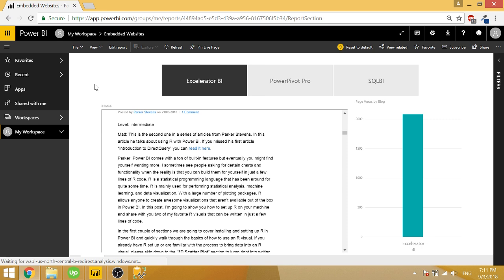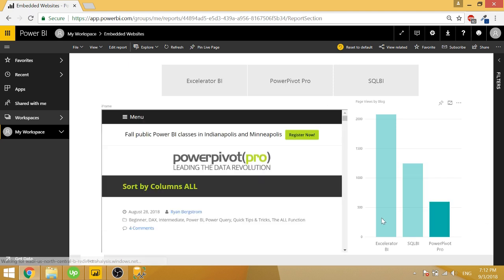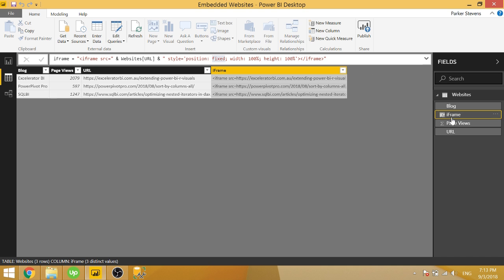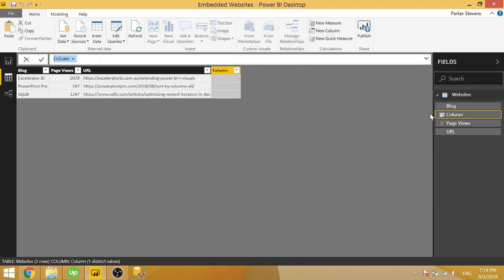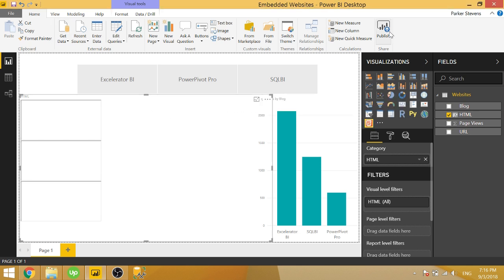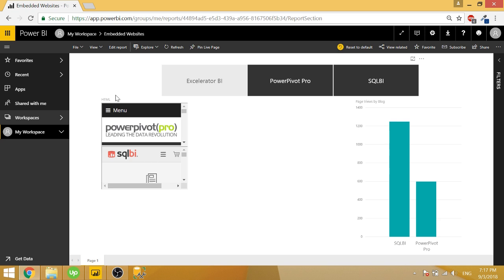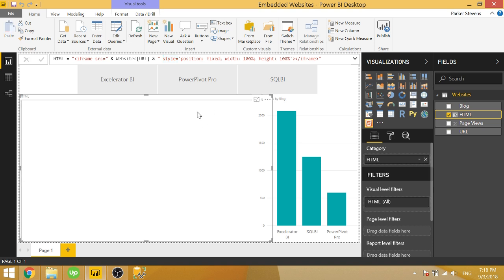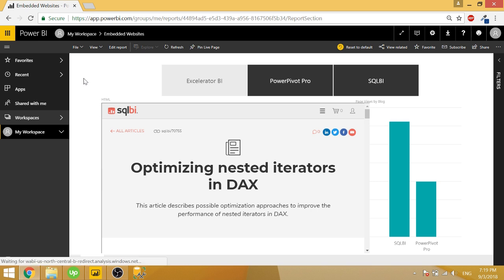Dynamically Embed a Web Page in a Power BI Report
Hey guys, Parker Here! Watch this video and learn how you can embed web pages in your Power BI report to allow more interactivity than ever! Would you like to link to another website but keep users inside of your Power BI report? Then try this out!